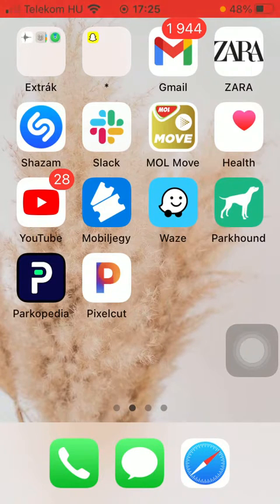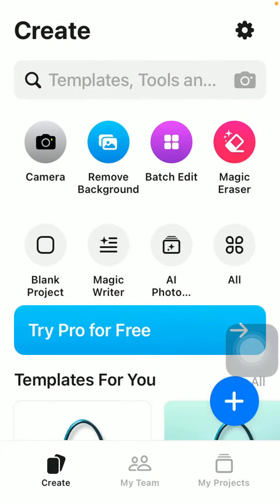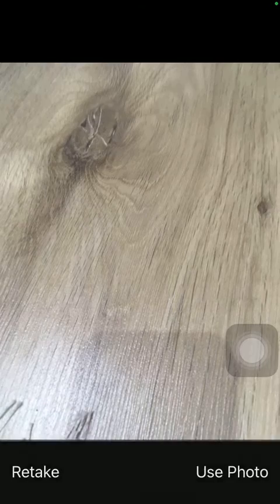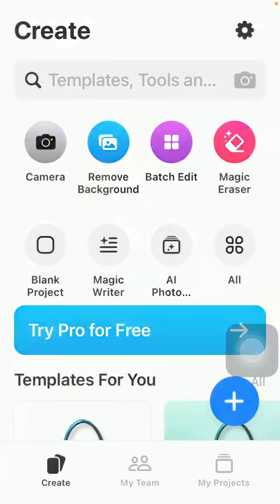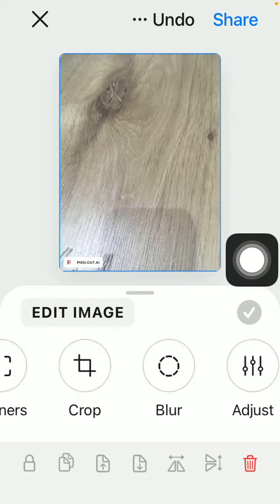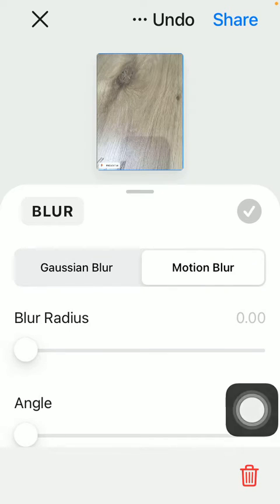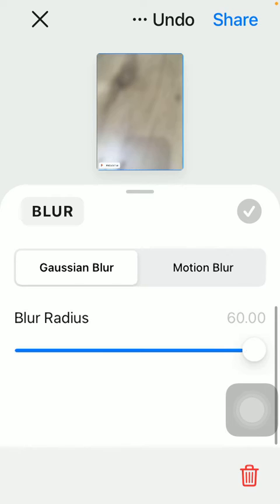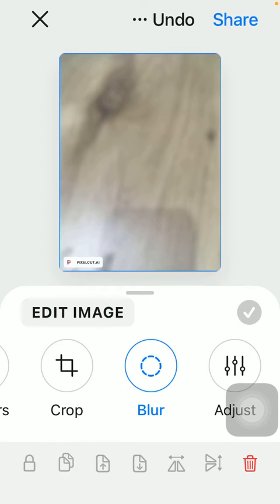How to blur picture on Pixelcut?